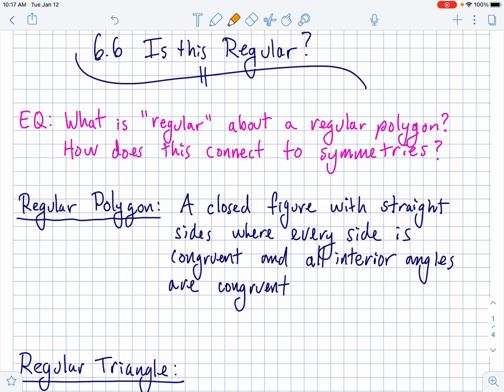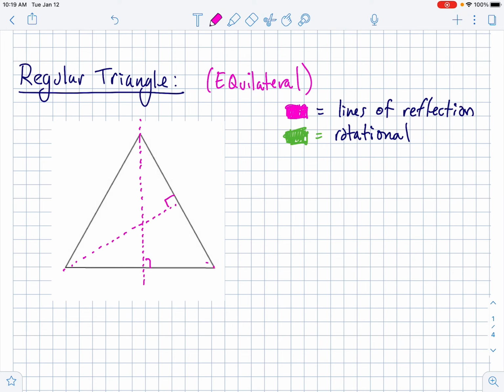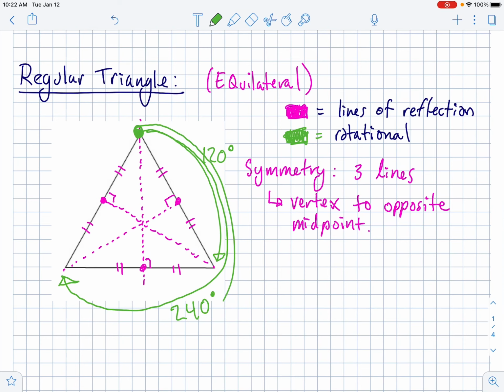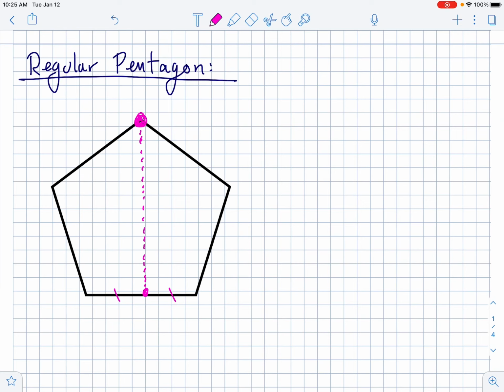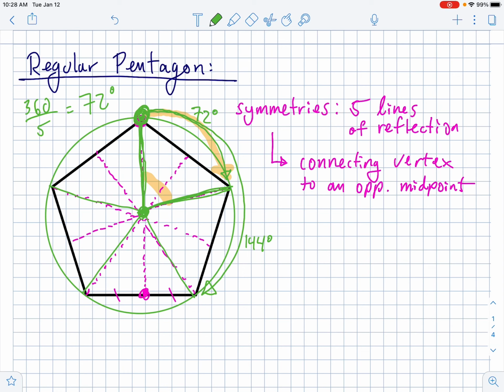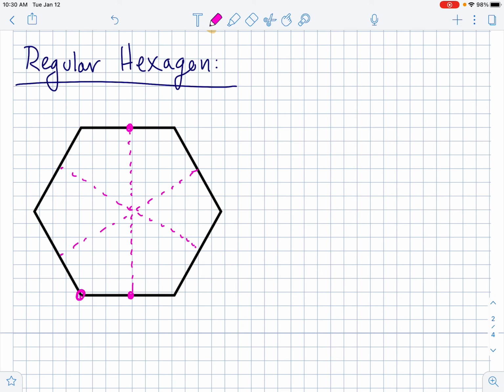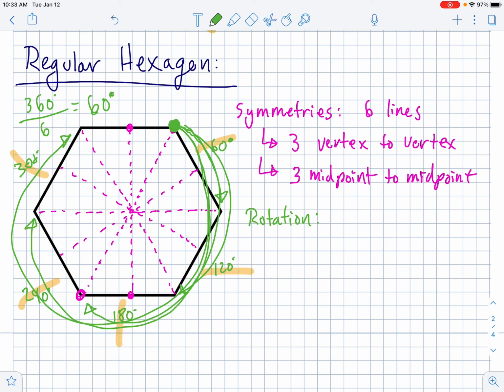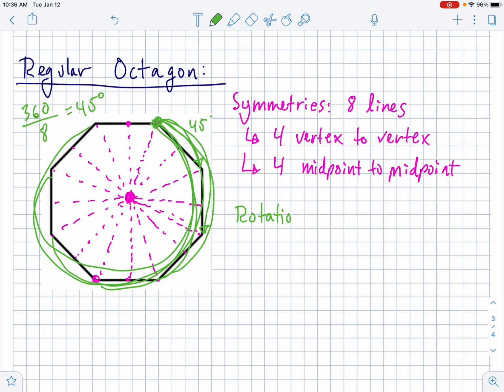AGS1 mod 6.6 is this right?